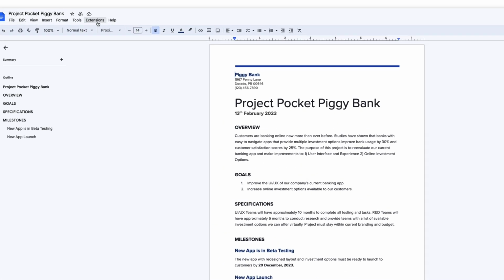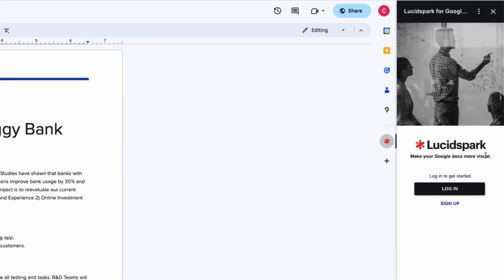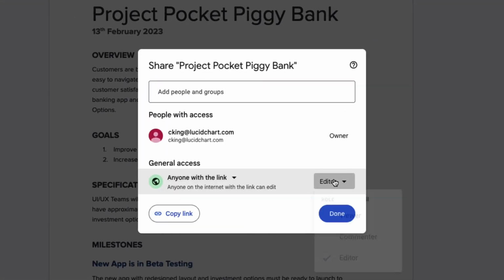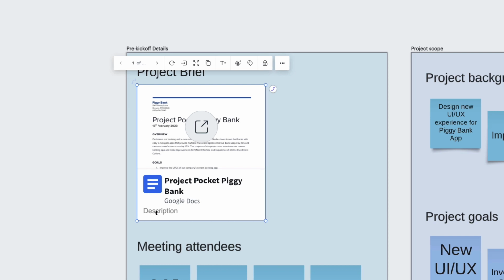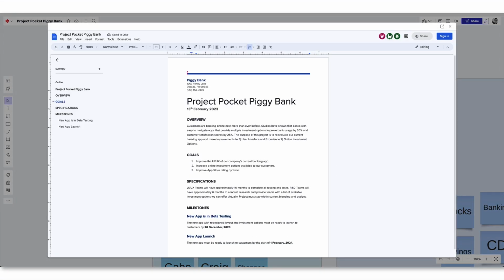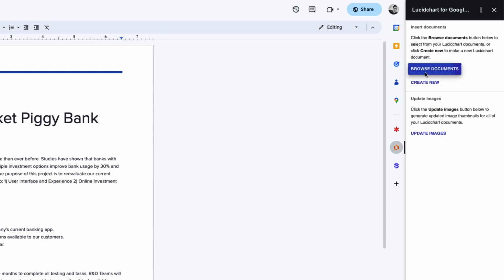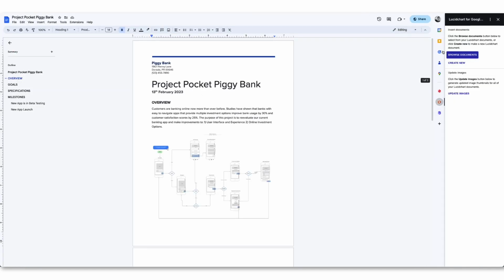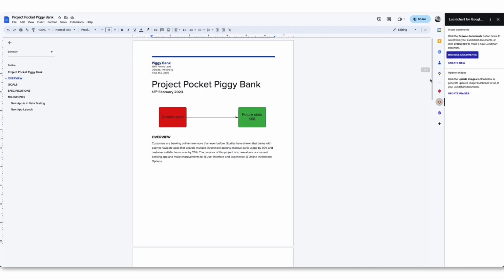Google Docs + Lucid